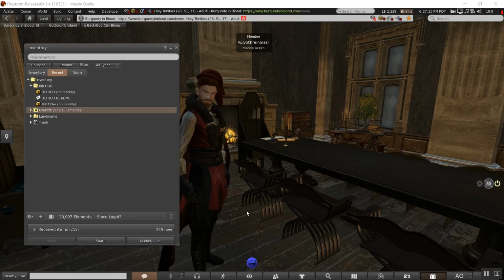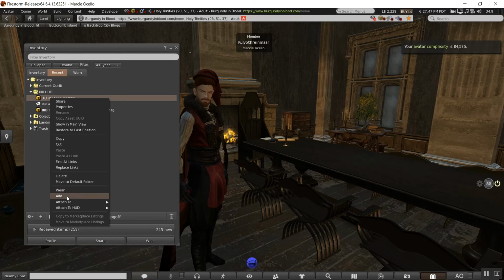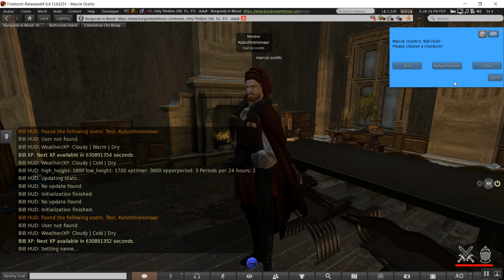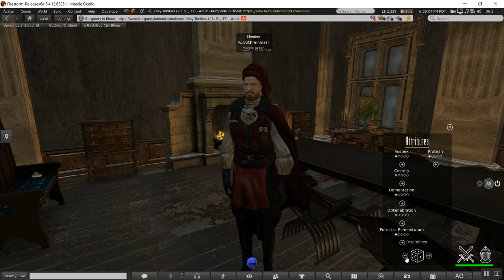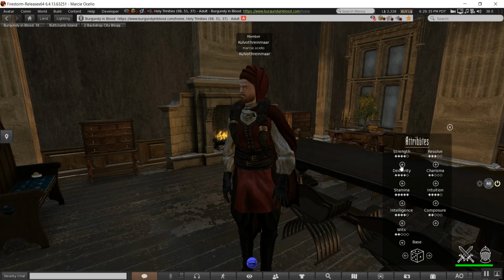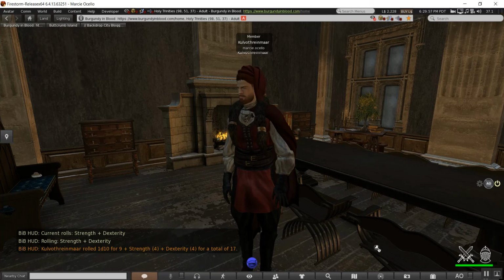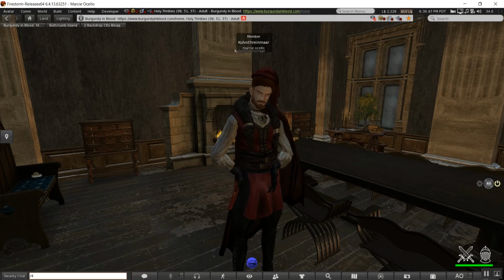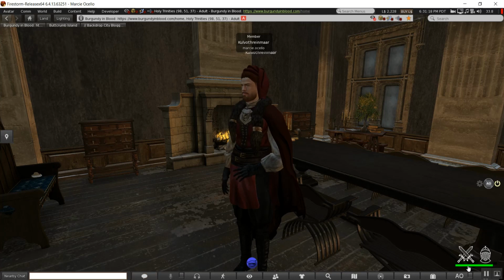Burgundy in Blood HUD Demo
Demo of our HUD